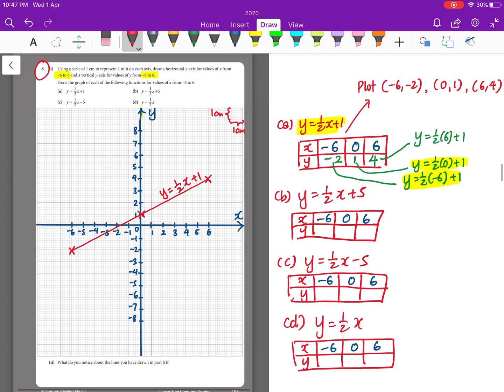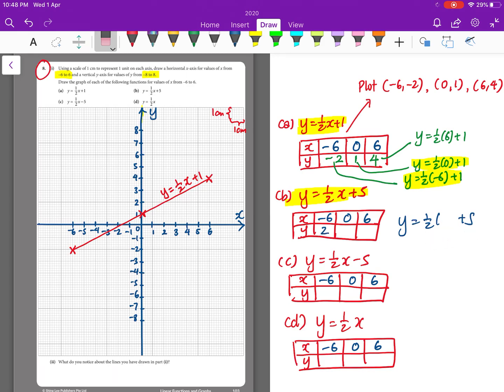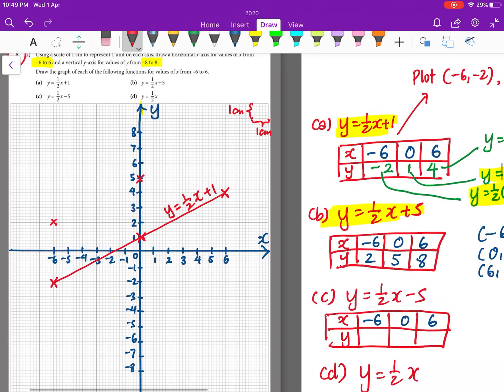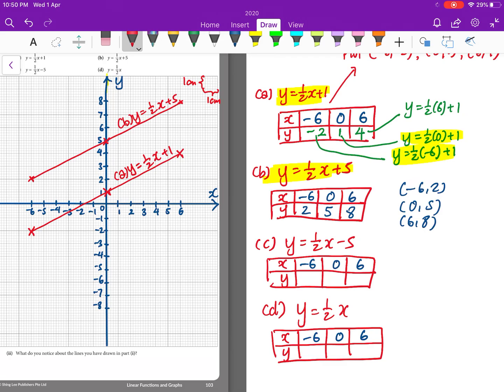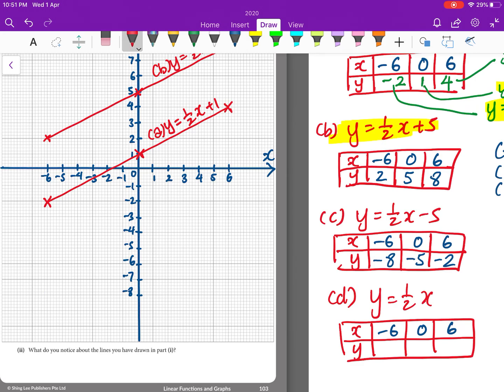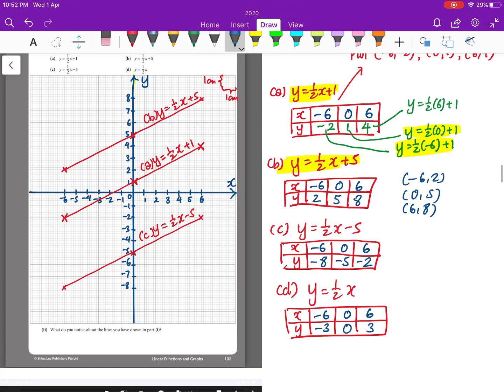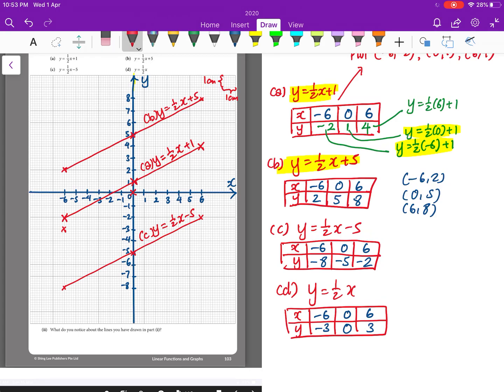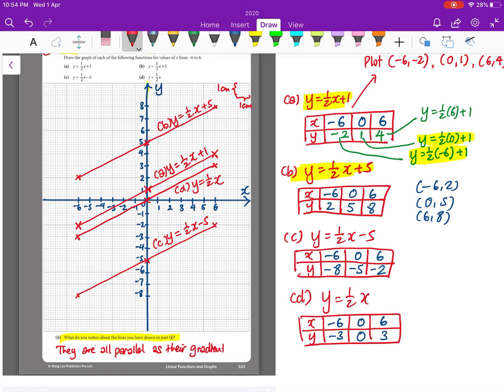Sec 1 Express Ex 6B Q8